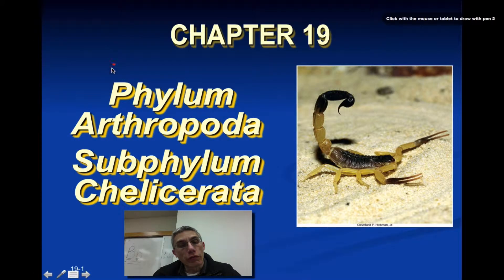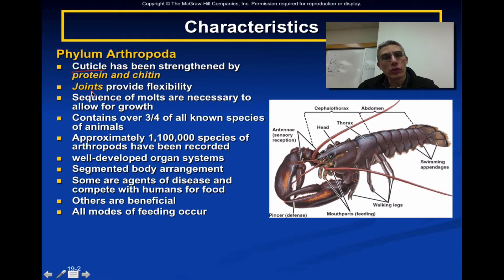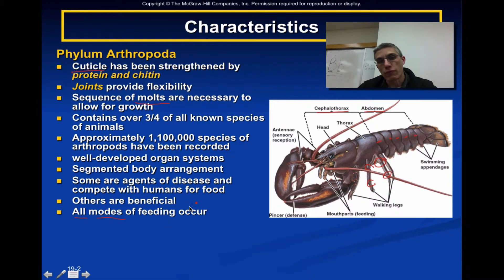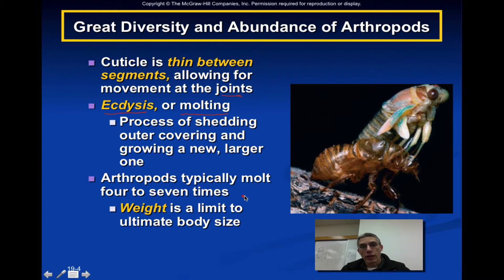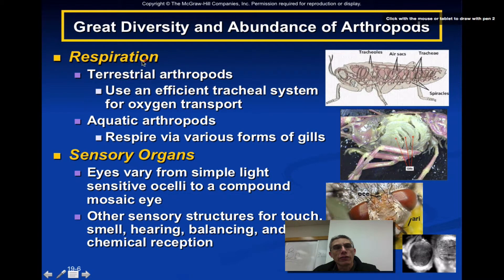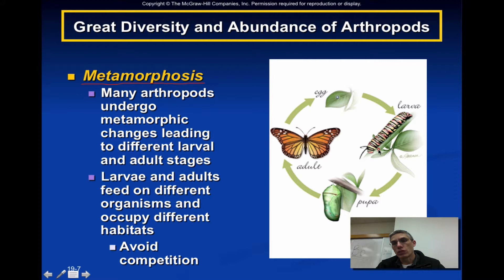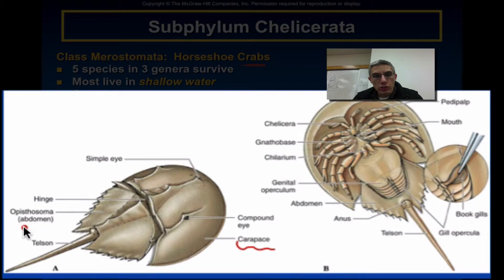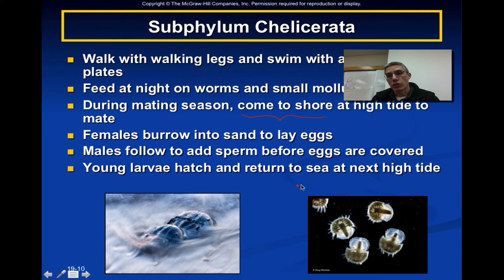Chapter 19 - Part 1 Arthropods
This video will introduce the student to Arthropods and begin by focusing on the Chelicerates.